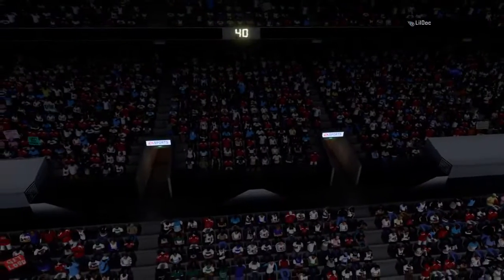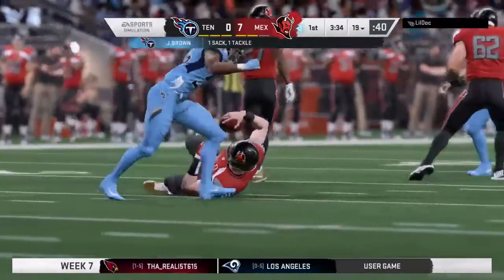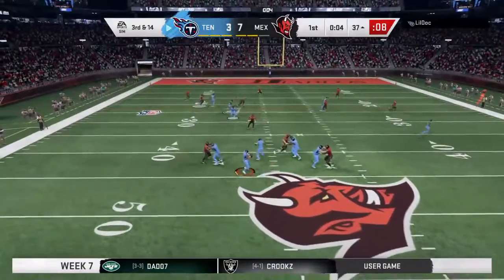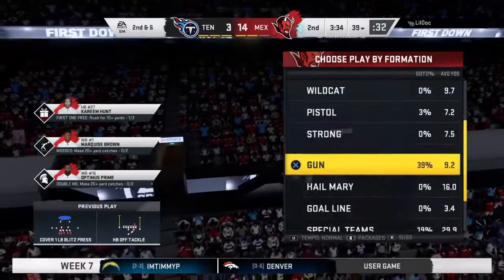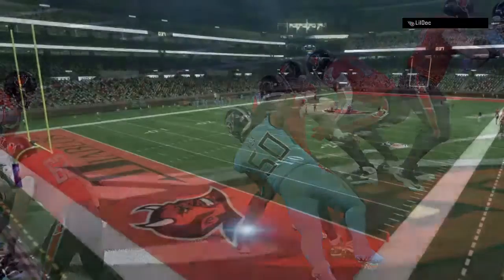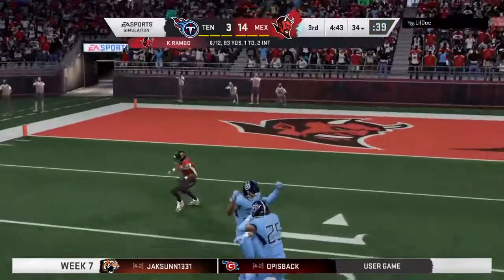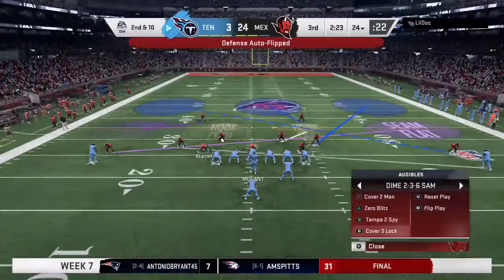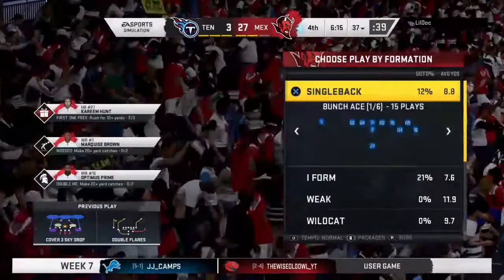jwashdb's Live PS4 Broadcast